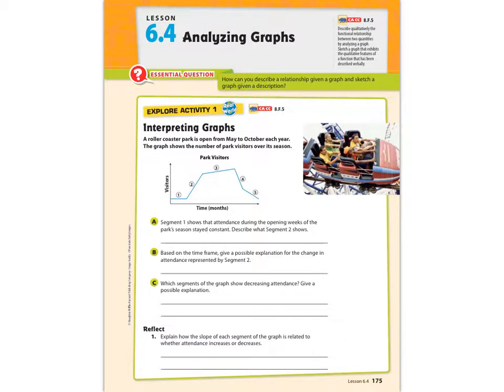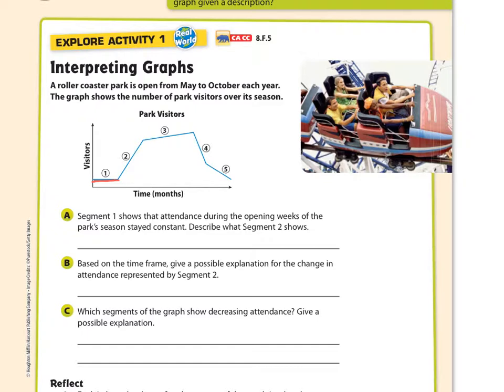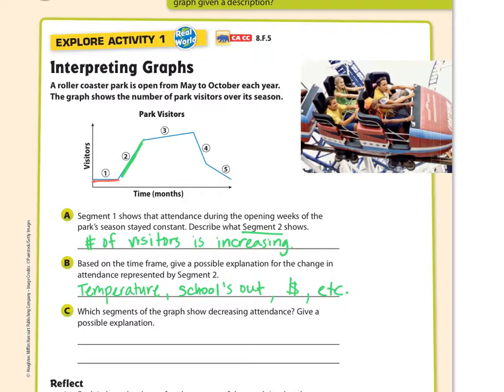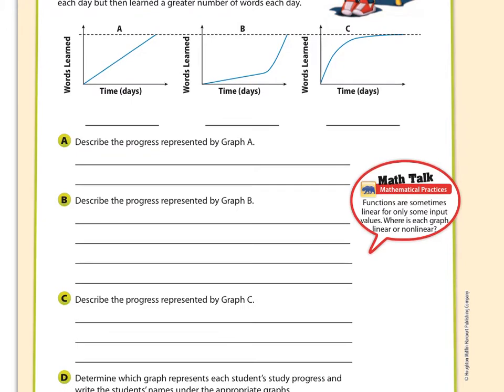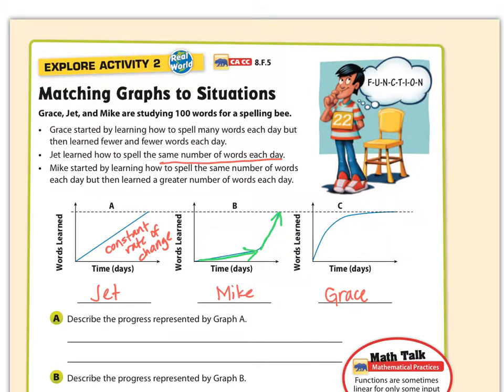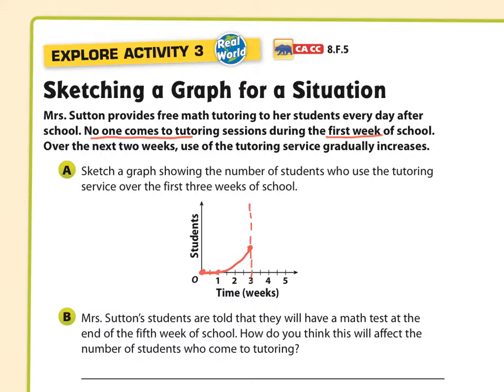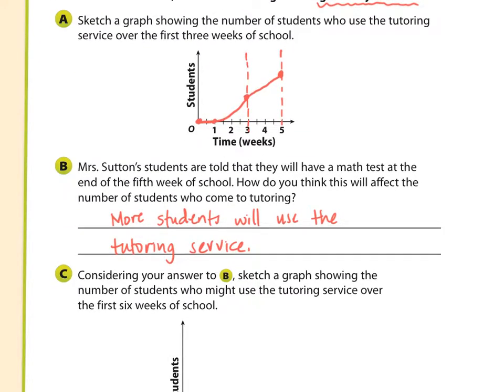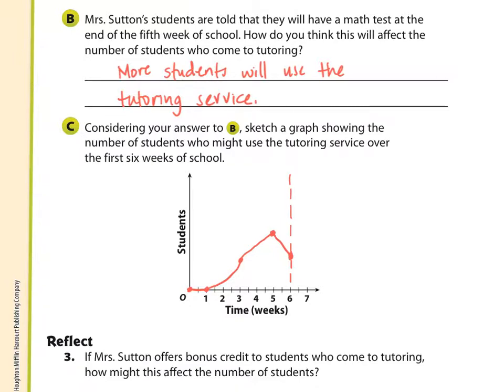HEMS Math 8 Lesson 6.4